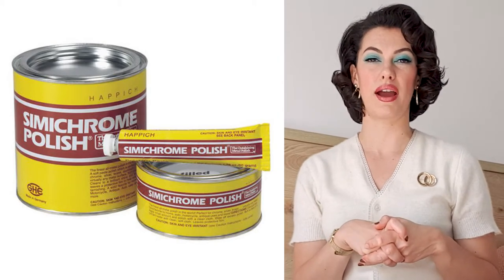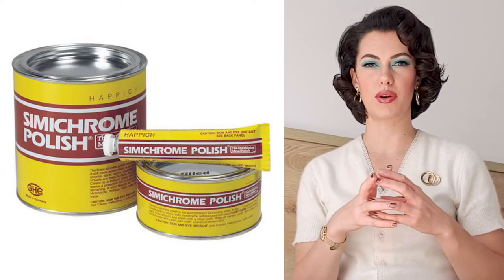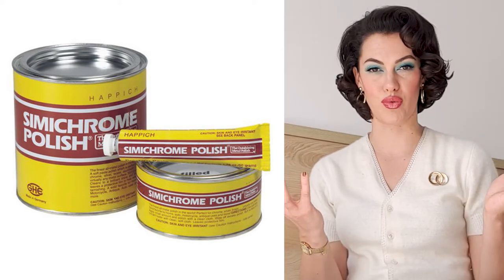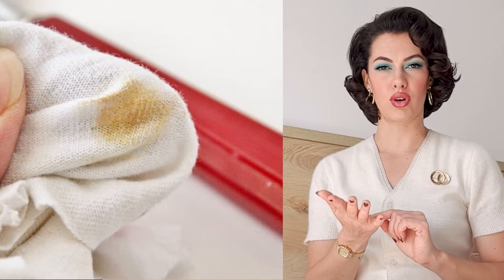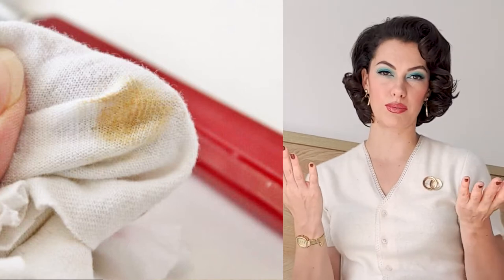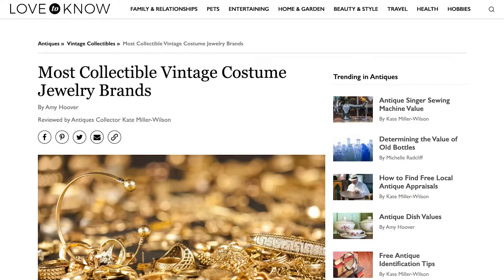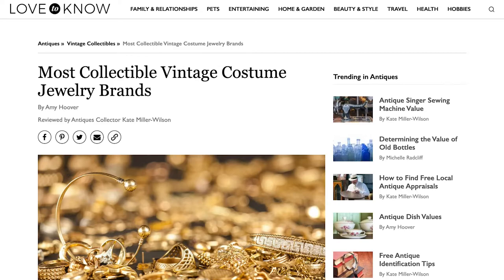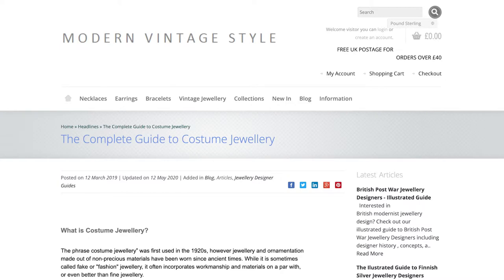Tips for Collecting & Dating Vintage Costume Jewellery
For personal reasons I will be taking a short hiatus from creating new content.

Today’s video details how to source, date and test vintage jewellery and how to know if its worth collecting.